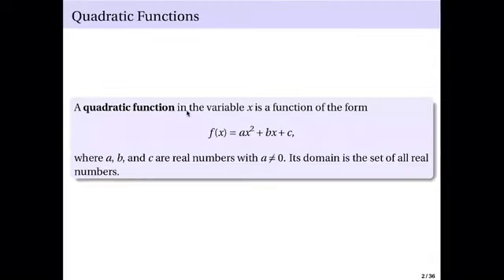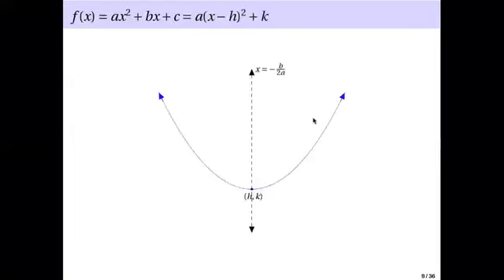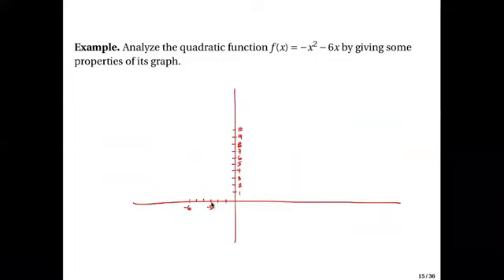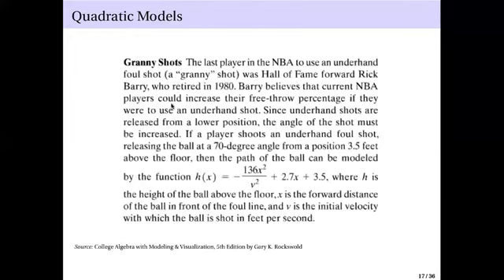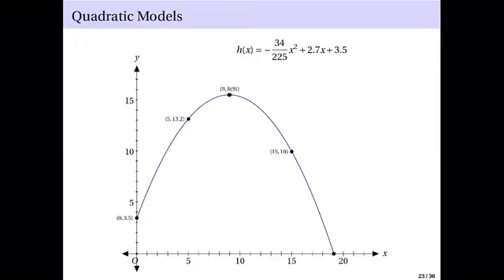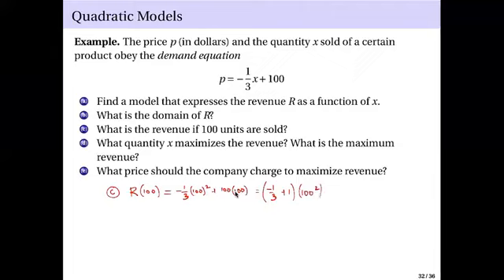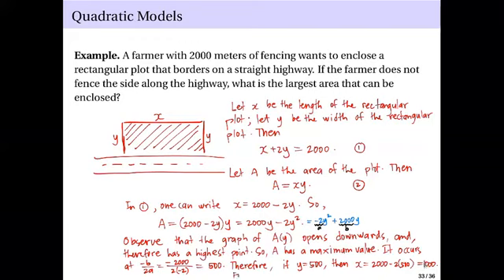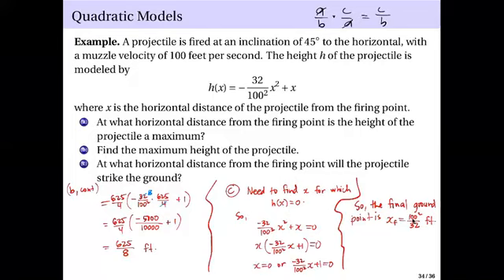4.4 Quadratic Functions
Date:
Topic: Quadratic functions